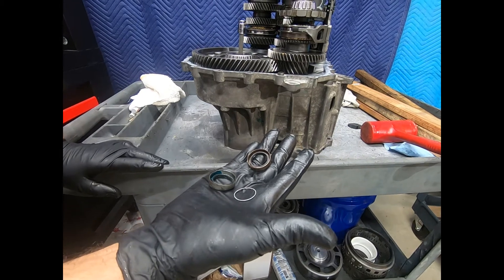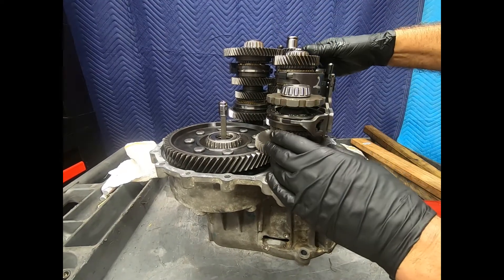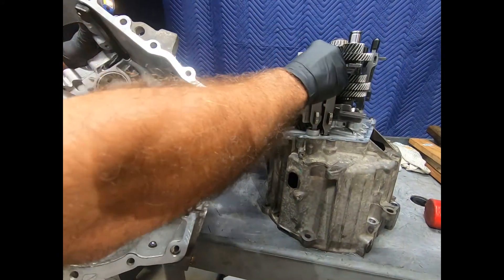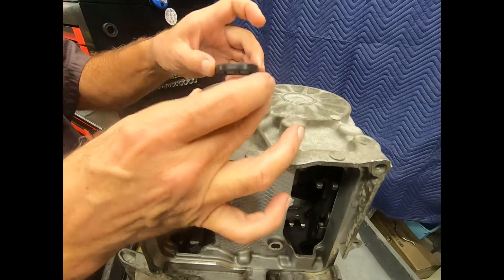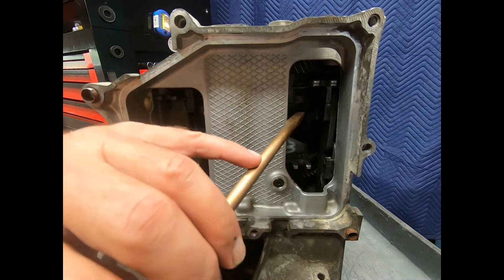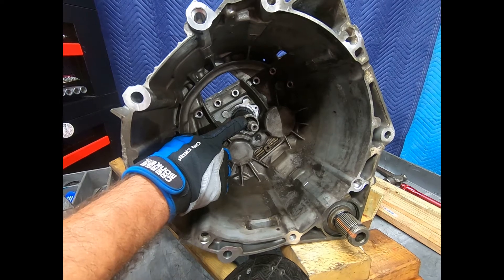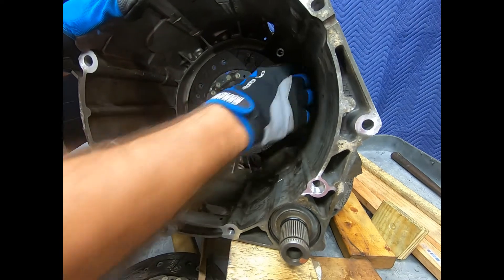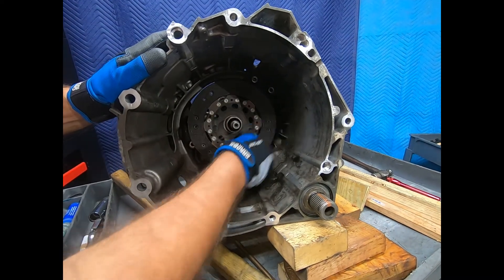Volkswagen 7-Speed DSG Transmission/ DQ200 Input Shaft Seal Problem